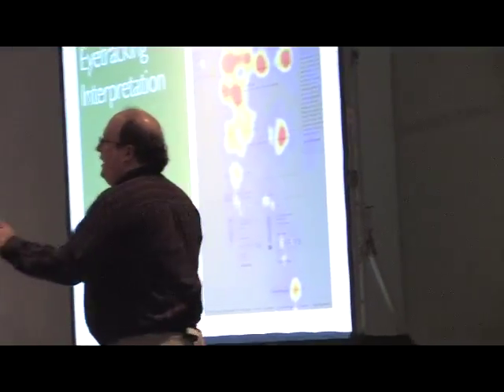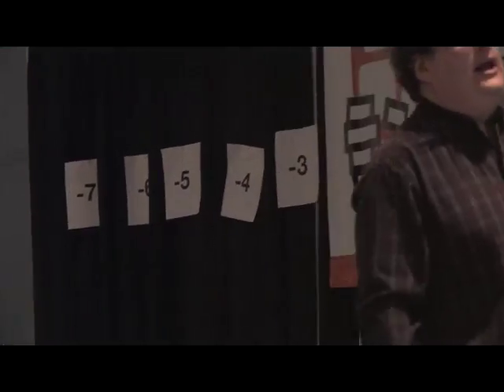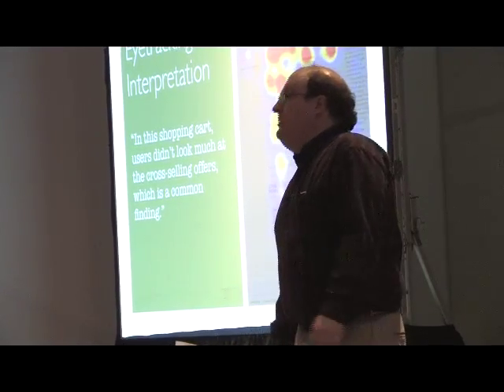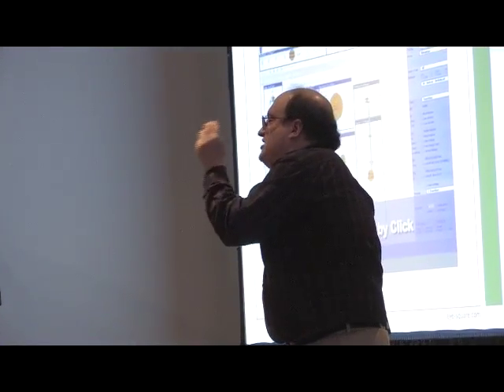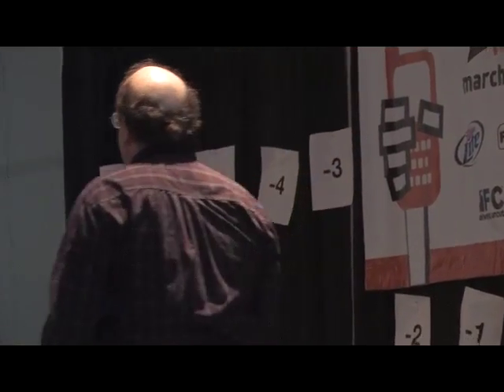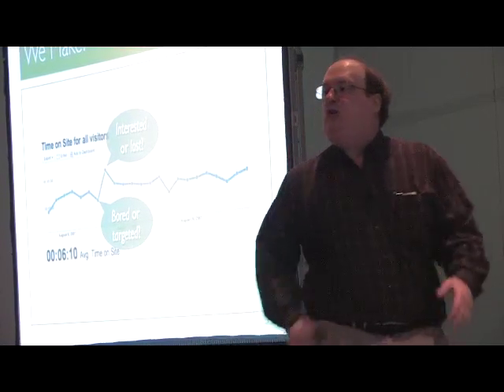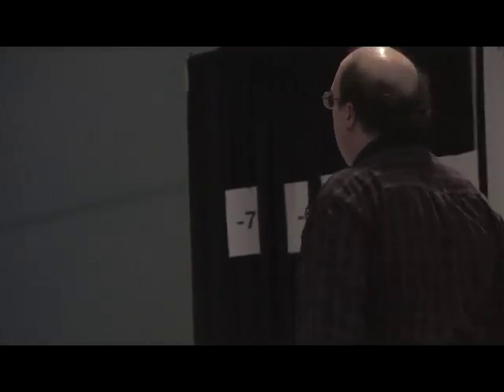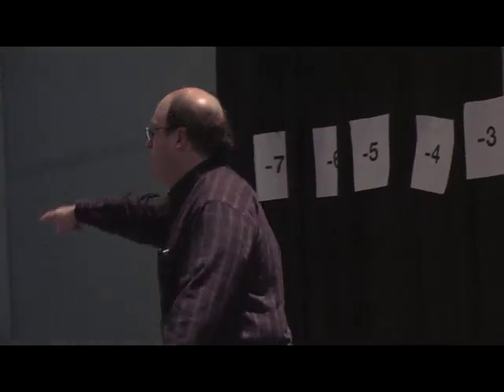Journey to the Center of Design Pt. 2 | Interactive 2009 | SXSW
User-centered design was born in the 1980s, amidst a world filled with frustration with blinking VCR clocks and computer command lines. Up until this time, developers focused on making the devices work, giving little heed to how they'd be used. Terms like "user friendly" and "easy to use," buzzwords for the UCD movement, soon became as common as "new and improved" on laundry soap.Fast forward 25 years and it now seems the foundations of user-centered design are now disintegrating. Notable community members are suggesting UCD practice is burdensome and returns little value. There's a growing sentiment that spending limited resources on user research takes away from essential design activities. Previously fundamental techniques, such as usability testing and persona development, are now regularly under attack. And let's not forget that today's shining stars, such as Google, Facebook, Twitter, and the iPod, came to their success without UCD practices.Is it time for user-centered design to evolve into something else? Or is there something else happening in our world of experience design that makes UCD obsolete? Should something else occupy the center of design?These are just the questions that Jared Spool likes to answer. We guarantee a journey that shouldn't be missed.